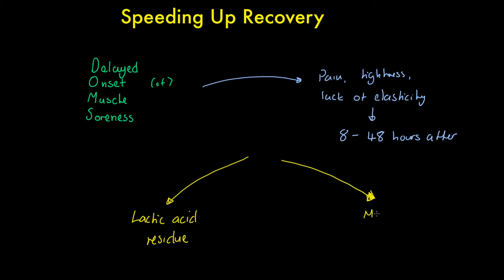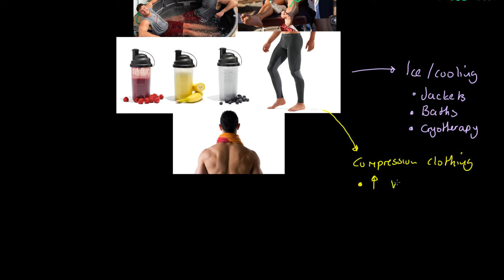Edexcel AS/GCE - Speeding Up Recovery